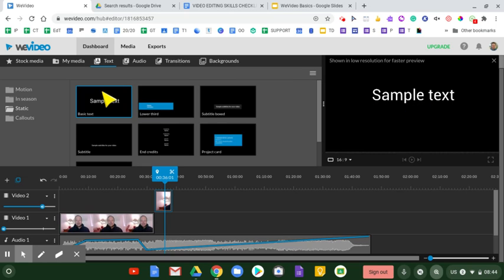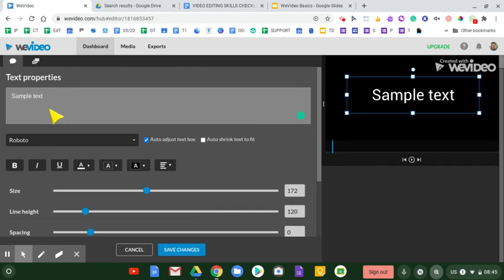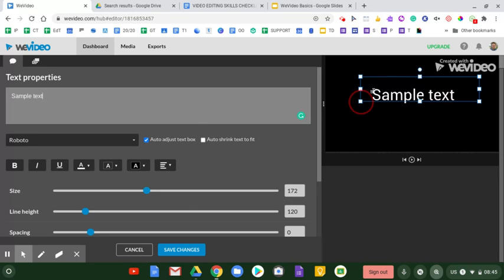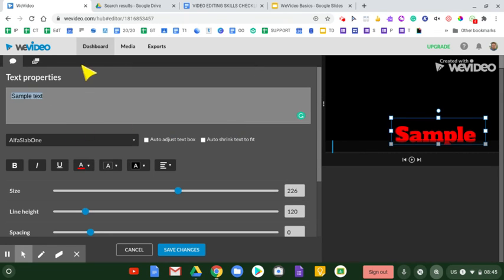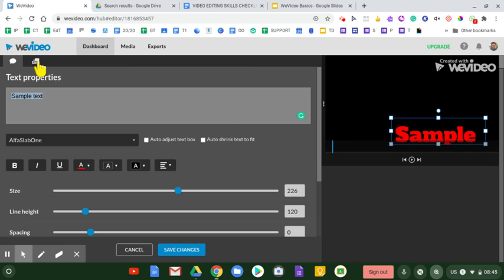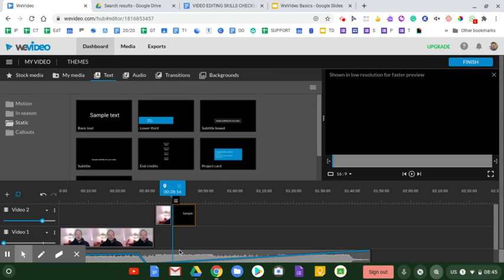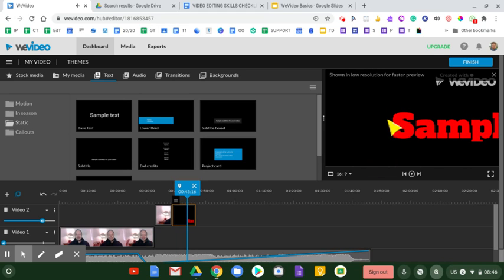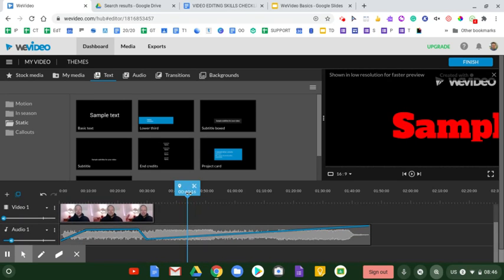WeVideo: Audio and Text Editing